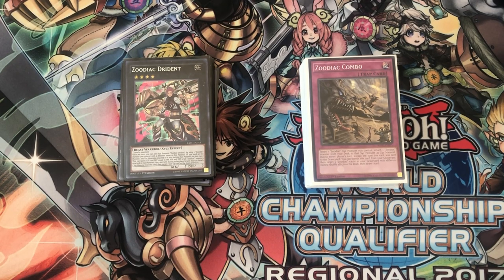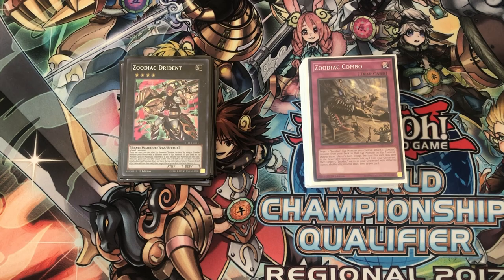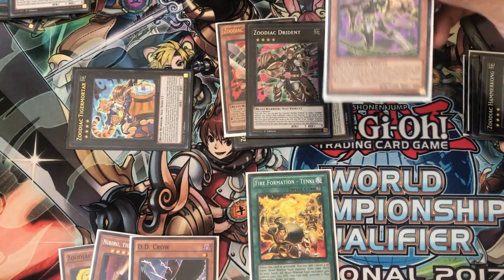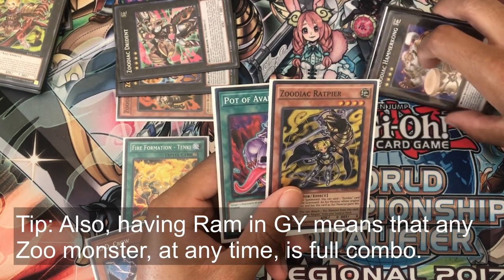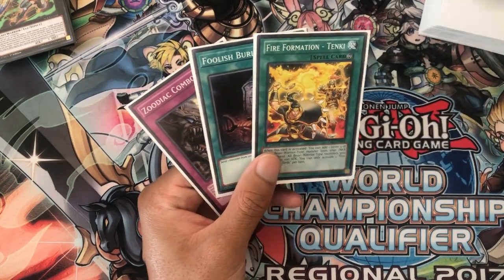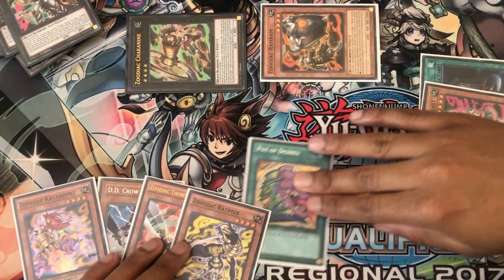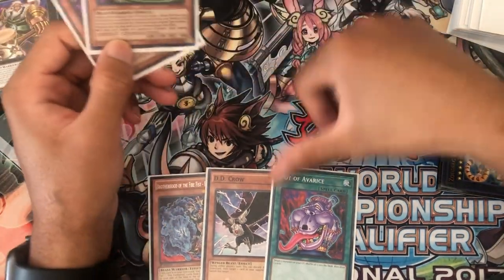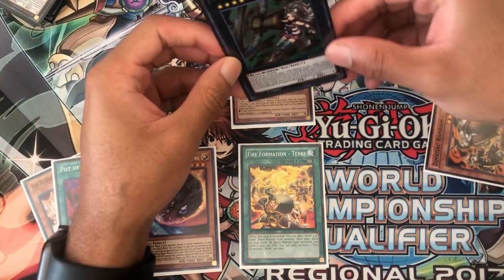Zoodiac Theory + Test Hands (July 2020)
Zoodiacs have the potential to contend in the current meta, but you have to be clear on your theory and game plan in order to execute properly. Here, we'll discuss Zoodiac in regards to Who's The Beatdown, Simple/Complex gamestates, and then also play out 7 test hands to exemplify how to properly play this deck. While I'm not a perfect player, hopefully this video showcases what has been successful for me.

Time Stamps:
Introduction: 0:00
Theory: 0:17
Test Hands: 8:55
Hand 1: 9:08 (Kataroost, Tenki, Nib, Blade, Ram)
Hand 2: 16:21 (Tenki, Avarice, Crow, Foolish, Impermanence)
Hand 3: 25:55 (Bunny, Ram, Avarice, Whip, Tenki)
Hand 4: 31:07 (Combo, Foolish, Tenki, Ram, Crow)
Hand 5: 36:22 (Foolish, Ram, Blade, Crow, Roost)
Hand 6: 40:04 (Whip, Whip, Buffalo, Nib, Crow)
Hand 7: 49:45 (Ram, Avarice, Blade, Tenki, Ash)

The general strategy with Zoodiacs is to outlast opponents and win via tempo and the philosophy of fire. Zoodiacs can manage card advantage pretty well too, but the engine, with it's current legality and limitations, is not inherently very advantageous. Your big plays aren't like +5 combos, but rather they set up one or two disruptions to control the tempo. From there, Pot of Avarice and Combo will allow you to out-resource opponents with Chakanine and Drident while poking for a big of Boarbow damage as well. Then when you see an opportunity, you can push for more damage with a Megaclops or another big link play.

Specifically though, against combo decks,  like Adamancipator or Dragon Link, you need to use Thoroughblade, Desires, and Avarice very aggressively to draw into floodgates and other power cards.  Against Eldlich,  you will need defense to stop their combos, but then when they switch to playing the control, you need to also have the efficiency plays to outgrind them. Drident/Kataroost is very difficult for them to play through, and whiptail deals with Lord and trap monsters very well. This isn't an easy matchup, but it's very winnable if you play perfectly.

If you are going second, you have to play very carefully because this deck is very reliant on the normal summon. However, if the summon is successful, you can summon Drident to start clearing boards or forcing backrow, then use Chakanine to revive Drident to use defensively. Whiptail is another great card going second because it offers non-targeting, non-destruction removal. Then if you go second and are able to get into Megaclops, resolving it's effect can put you so far ahead in a game.

TopTierYugioh